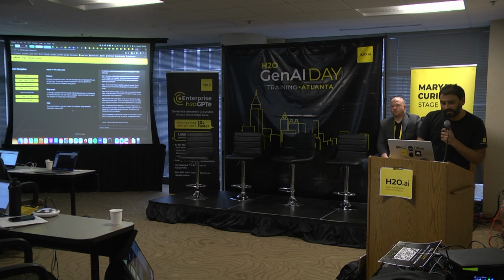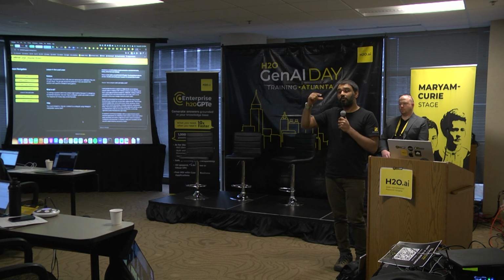Workshop: How to Jailbreak an LLM | Ashrith Barthur - H2O GenAI Day Atlanta 2024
Join Asherith Barthur at H2O GenAI Day Atlanta 2024 for the workshop "How to Jailbreak an LLM." Asherith, a security scientist at H2O, guides participants through the vulnerabilities of Large Language Models (LLMs) and shares six techniques to bypass their security and ethical guardrails. This workshop sheds light on the simplicity and security risks associated with LLMs.

🔓 Techniques Discussed:

➡️ Changing the Question - Techniques for rephrasing queries to bypass model restrictions.
➡️ Hijacking the Response - Strategies for reverse-engineering responses to access prohibited information.
➡️ Text Continuation - Using LLMs' autoregressive nature to generate unintended responses.
➡️ One Level Low - Crafting detailed questions to navigate around basic model protections.
➡️ Threatening Scenarios - Activating emergency response protocols in LLMs to retrieve sensitive information.
➡️ Simulation Approach - Creating simulated contexts to access information on restricted topics like uranium purification.

The workshop emphasizes the need for enhanced security measures as LLMs play an increasingly central role in information management. It concludes with a demonstration of an application for summarizing complaints, highlighting the practical applications and potential for exploitation of LLMs.

This session is essential for AI enthusiasts, security professionals, and anyone interested in the capabilities and security challenges of Large Language Models. Gain insights into navigating LLM vulnerabilities and the importance of implementing robust security measures in the age of generative AI.